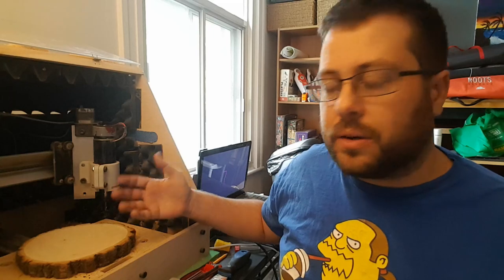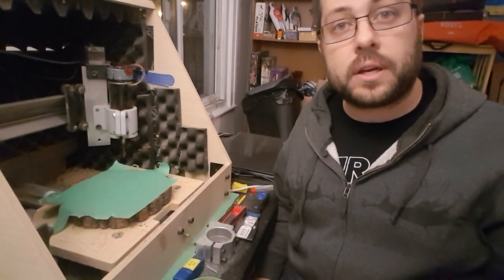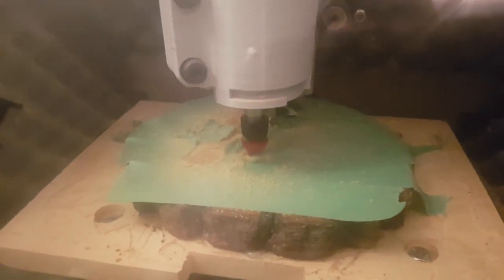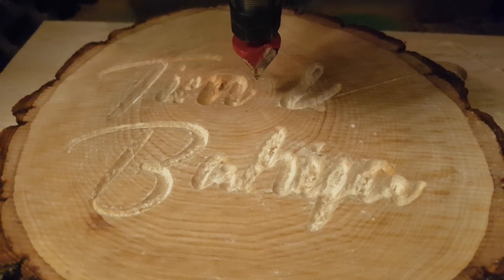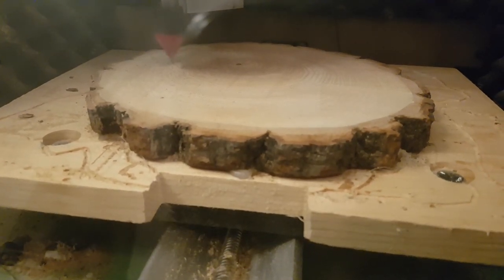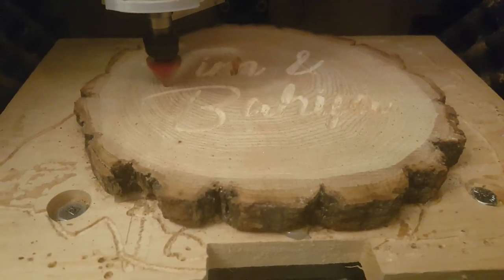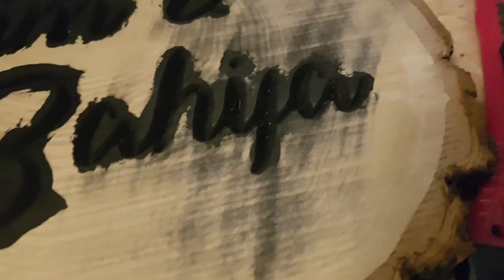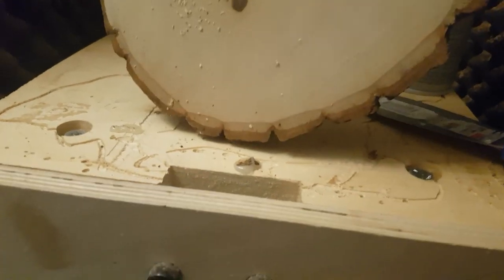CNC Newbie - VCarve Sign - Sienci Mill One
VCarving of signs is something I've wanted to do for a while. This should have been a super short process however there were a couple of curve balls I had to deal with along the way.

CNC Machine : Sienci Mill One - Custom built to be larger

Gcode Sender:  Universal Gcode Sender